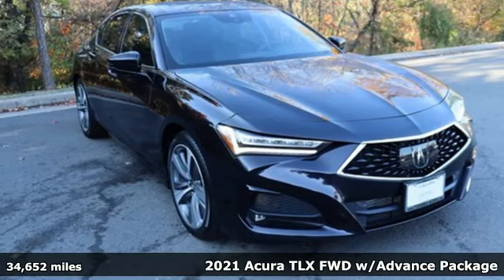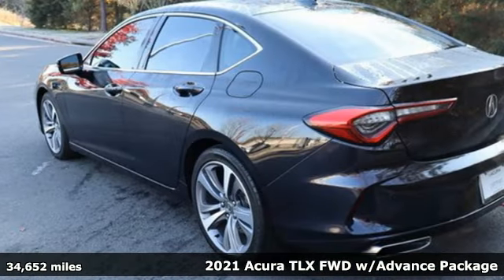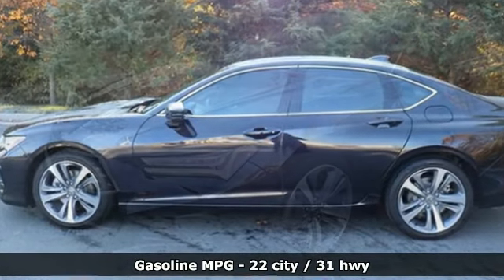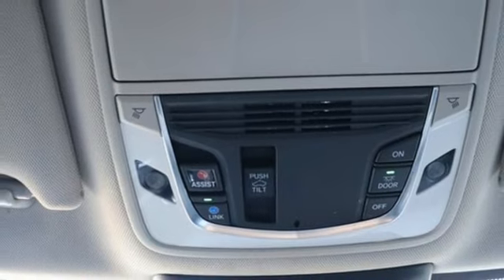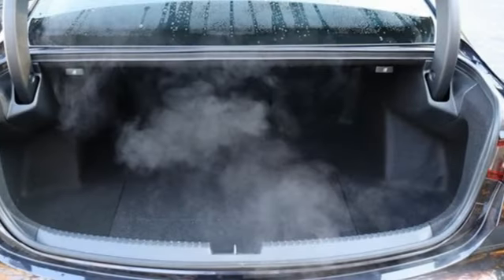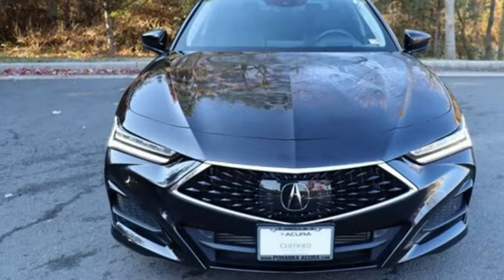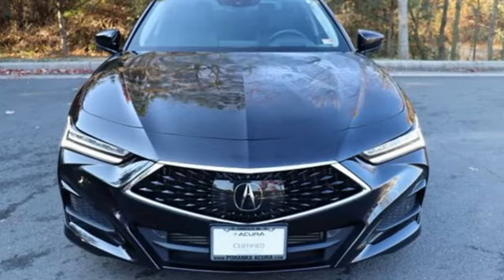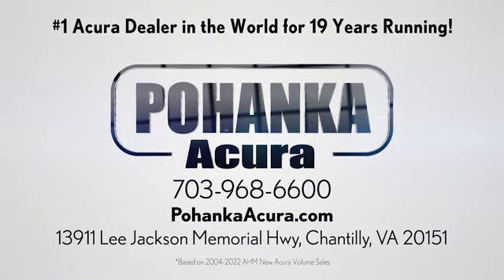Used 2021 Acura TLX Chantilly Falls Church VA Acura Washington-DC, DC ARL006241A - SOLD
Year: 2021
Make: Acura
Model: TLX
Trim: Advance
Engine: 2.0L DOHC
Transmission: 10-Speed Automatic
Color: Black
Interior: Ebony
Mileage: 34652
Stock #: ARL006241A
VIN: 19UUB5F64MA007197
CARFAX One-Owner. Phantom Violet Pearl 2021 Acura TLX Advance FWD 10-Speed Automatic 2.0L DOHCbrbr22/31 City/Highway MPGbrbrbrWe make every effort to provide accurate information but please verify options and price with management before purchasing. All vehicles are subject to prior sale. All financing is subject to approved credit. Dealer installed options are additional. Stock photo colors, options and trim levels may vary. Not responsible for typographical errors. Published prices subject to change without notice to correct errors and omissions or in the event of inventory fluctuations. Vehicle offers/prices & internet price quotes valid for 48 hours from initial posting date, subject to change by dealer/manufacturer without notice. Vehicles may be in transit to dealer. Vehicle photos may not match exact vehicle. Please call to confirm availability status. All prices exclude taxes, title, license, and dealer processing fee of $989.00. Government 5-Star Safety Ratings are part of the National Highway Traffic Safety Administrationa€TMs (NHTSAa€TMs) New Car Assessment Program. For additional information on the 5-Star Safety Ratings program, please Based on model year EPA mileage ratings. Use for comparison purposes only. Your mileage will vary depending on driving conditions, how you drive and maintain your vehicle, battery pack age/condition, and other factors. Worlda€TMs Largest Acura Dealer based on 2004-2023 AHM New Acura Volume Sales."

Address:
13911 Route 50